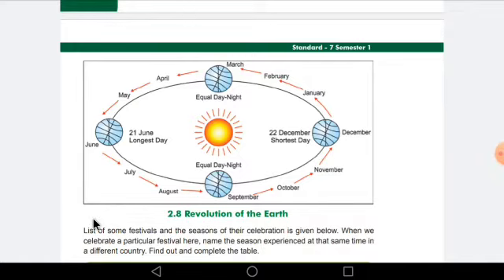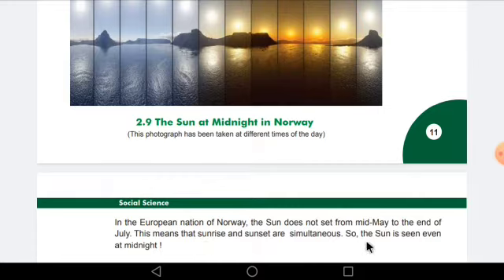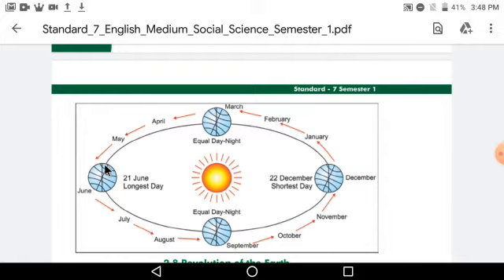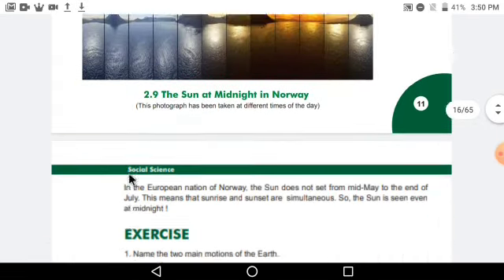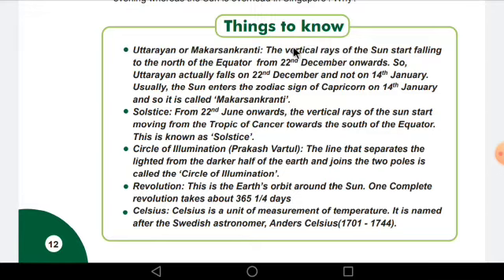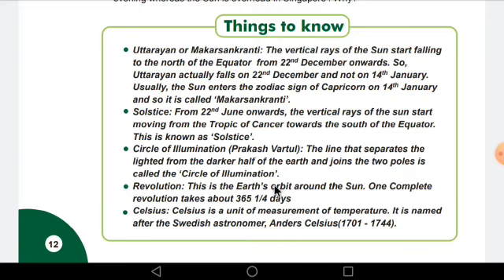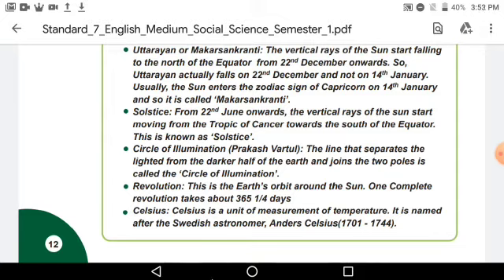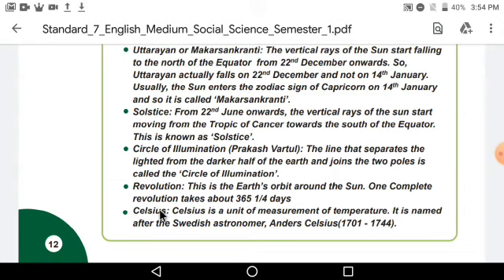LPSRS - STD -7 /S.S / Ch 2 / Topic - Motions of earth Things to know (01-06-2020)